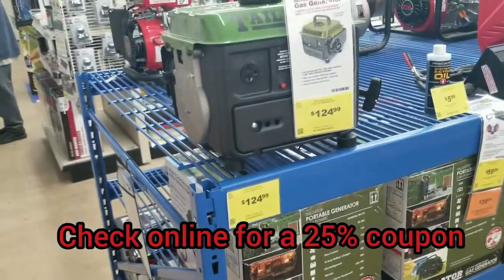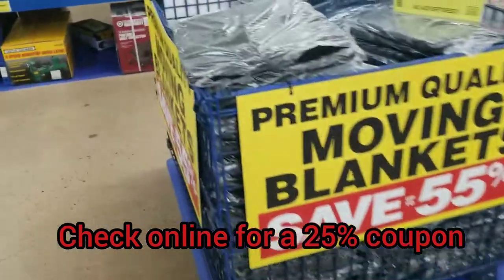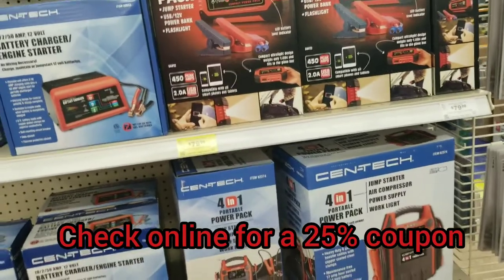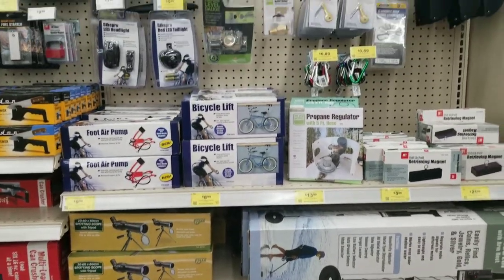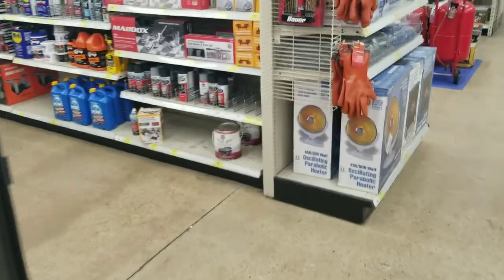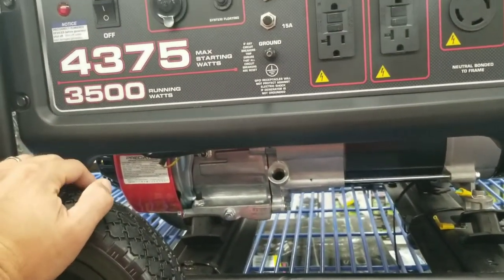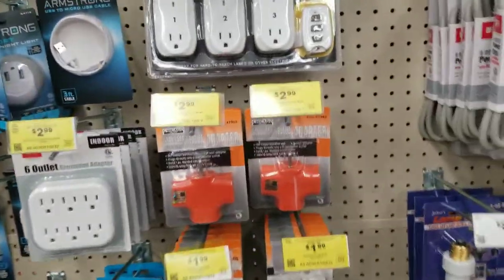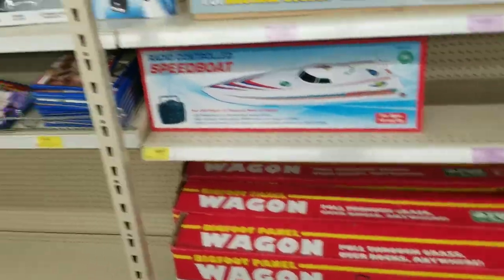The One Store With All Prepper Items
Plant Based Homestead Prepper has found the Preppers Dream Store. Harbor Freight is a place that you can get any tool you are looking for at the fraction of the cost. Preppers should go to Harbor Freight for any and all Prepper tool need. These tools range from basic screwdrivers all the way to generators. Preppers check out your local Harbor Freight and let me know what you think.
For more Prepper and Prepping content, make sure you check out some of our other content.